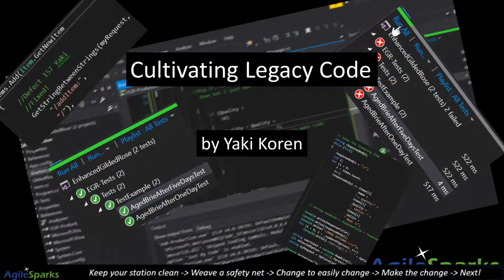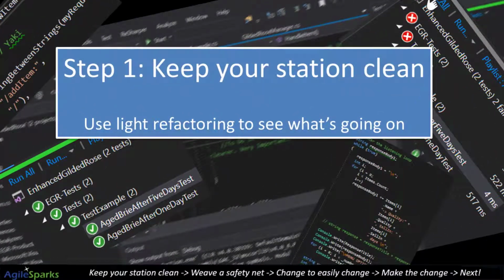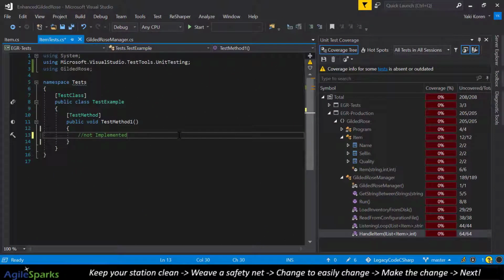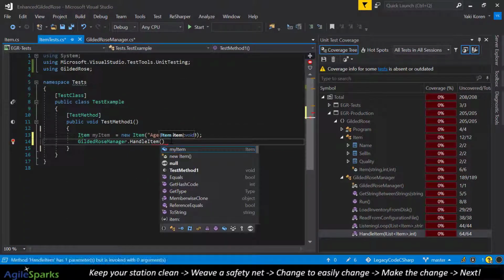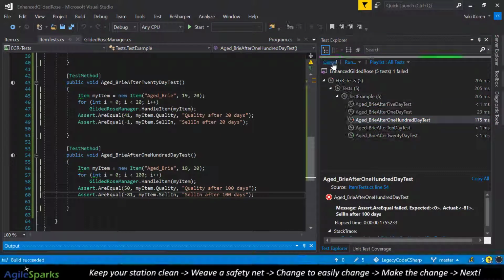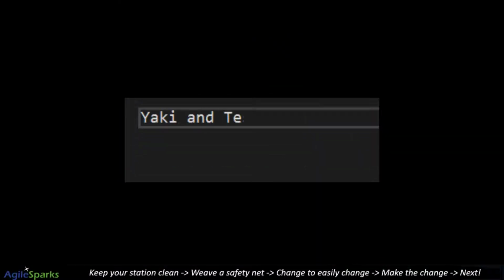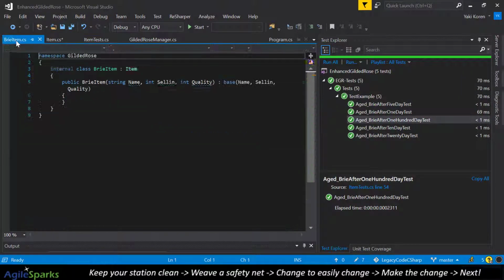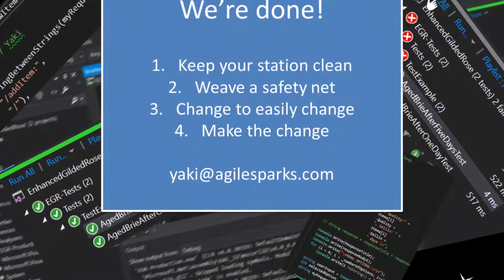Yaki Koren talks about Legacy Code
A demonstration of the steps required to handle Legacy code: Keeping your station clean, Weaving a safety net, Changing to change easily and Making the change
Next legacy handling workshop is on 11th July.